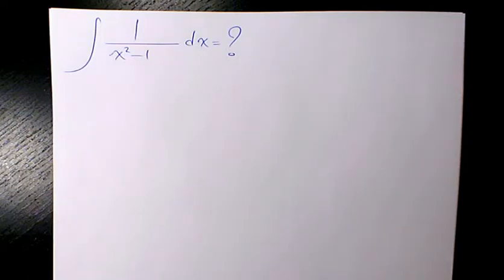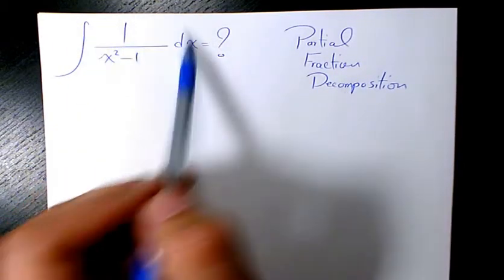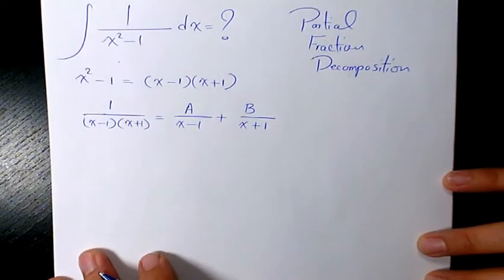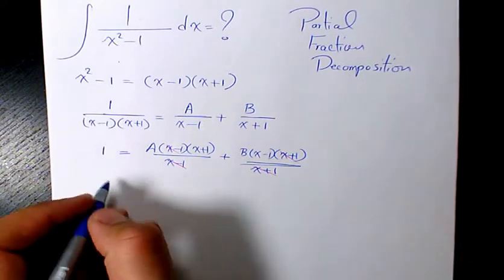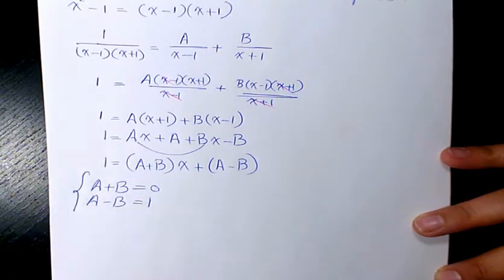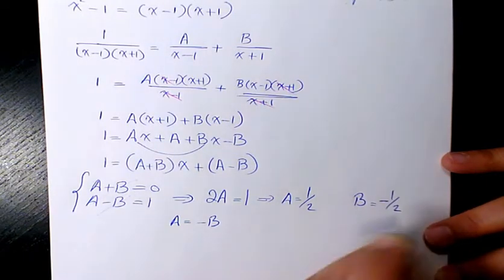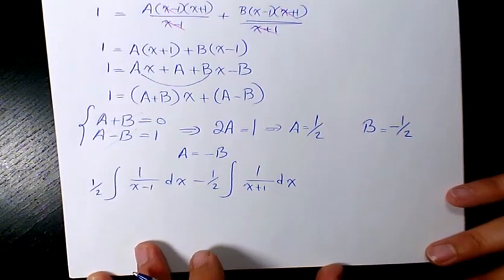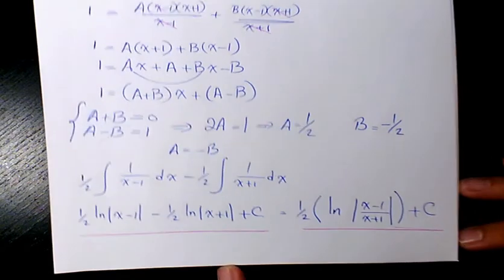What is the Integral of 1/(1+x^2) (substitution)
In this video you will learn how to use substitution method for indefinite integration

Subscribe In this video series you will learn about integration, how to find the integral, what is the integral of a function using different methods of infinite integration such as substitution, integration by parts, and partial fraction decomposition, and trigonometric identities

Dr. Masi